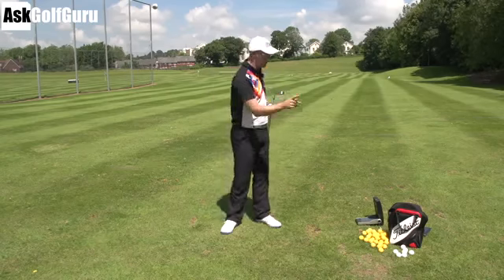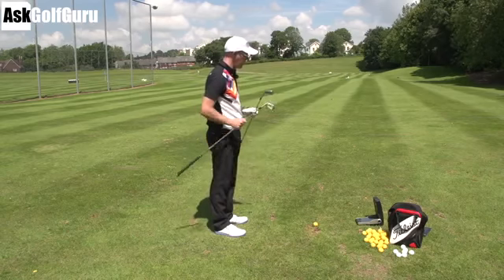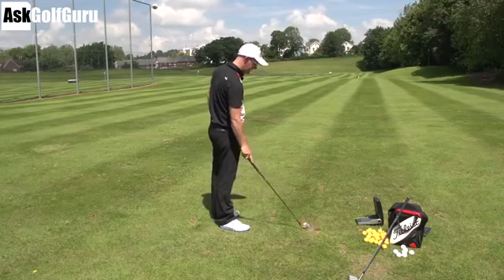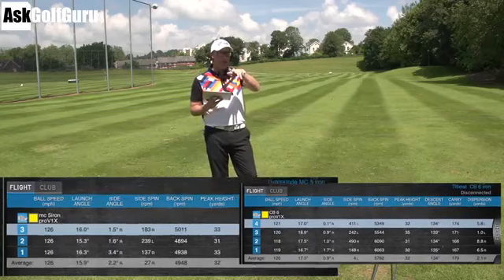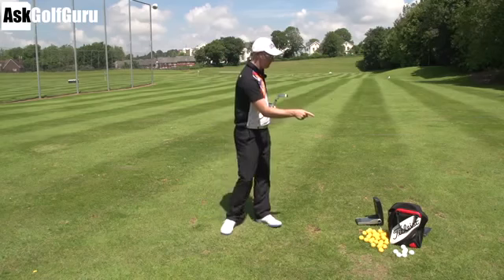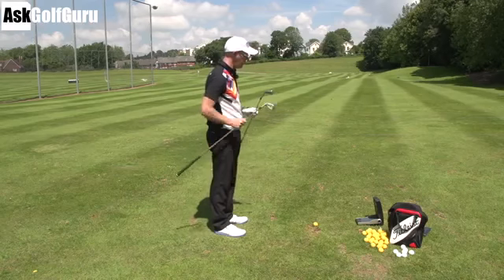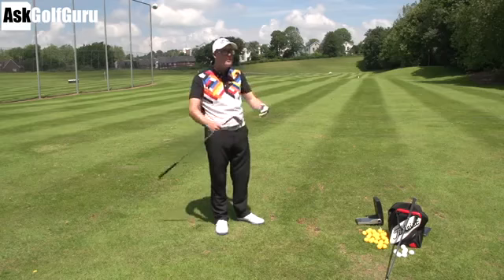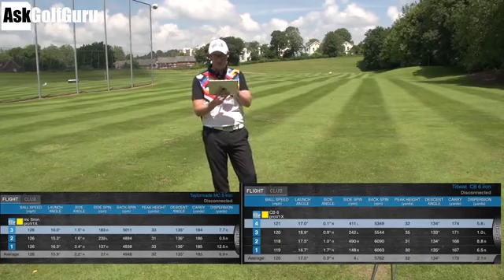Titleist CB 714 TaylorMade TP MC Irons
Titleist CB 714 TaylorMade TP MC Irons Get Mark's iPad App  Get Mark's iPhone App  Get Mark's Android App  AskGolfGuru iPhone App  AskGolfGuru iPad App  AskGolfGuru Android App  Like Mark Crossfield on Facebook   Follow Mark/4golfonline on twitter   Titleist CB 714 TaylorMade TP MC Irons compared and reviewed by Mark Crossfield PGA professional AskGolfGuru. Mark hits these two players golf clubs and talks about feel, spin and distance. See which golf club comes out on top and which one might help your golf game improve with some straighter golf shots.